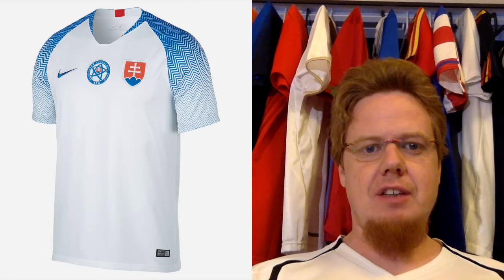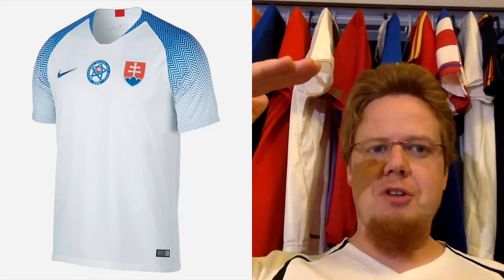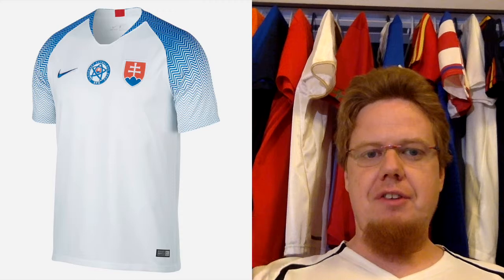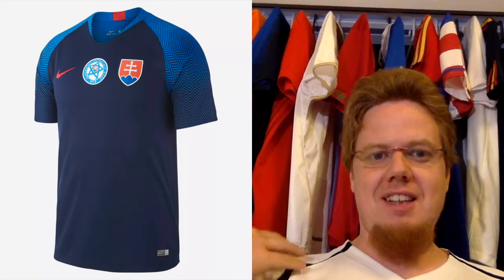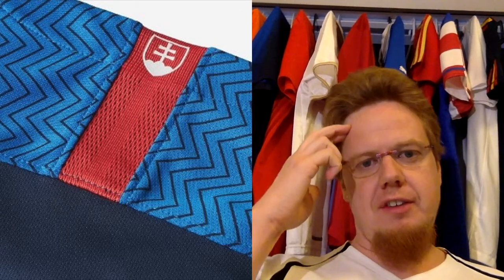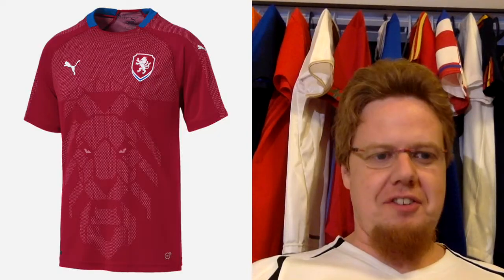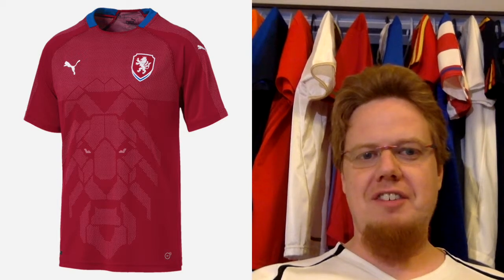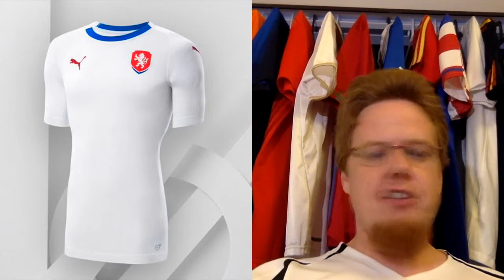2018 UEFA Nations League Jersey Review Part 3: Groups B1 and B2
Now, let's get a League lower and look at some League B jerseys which are actually super-interesting if they have not featured at the World Cup.